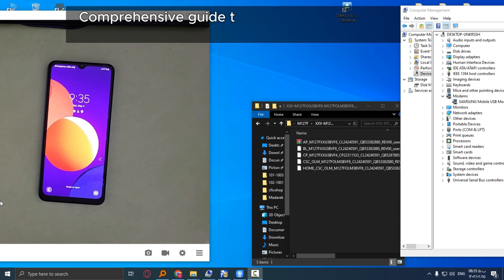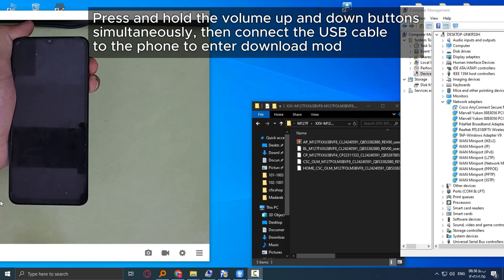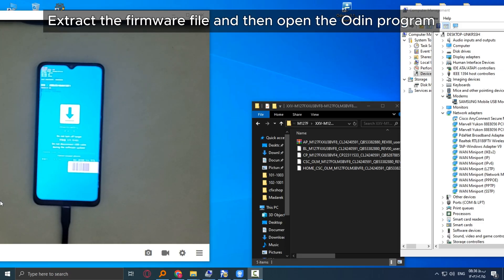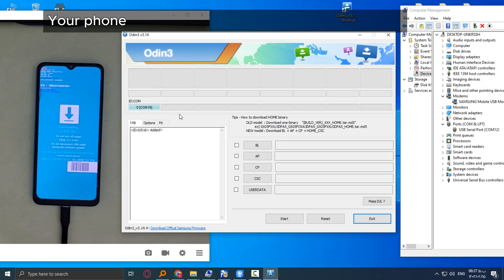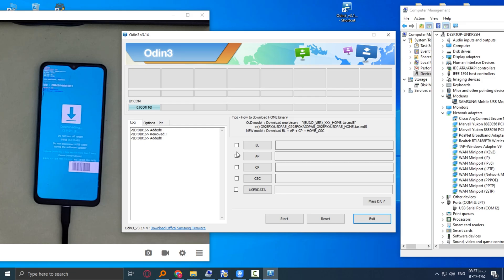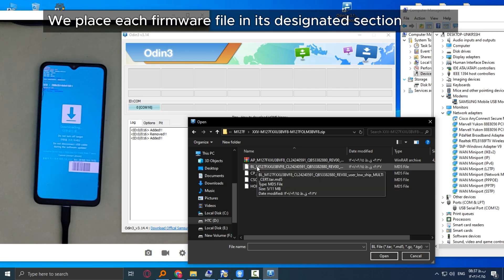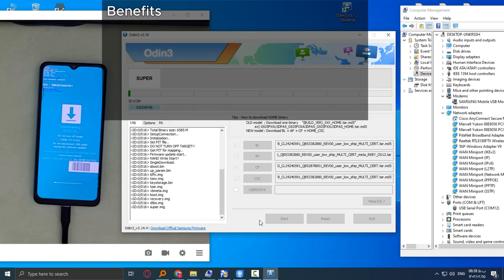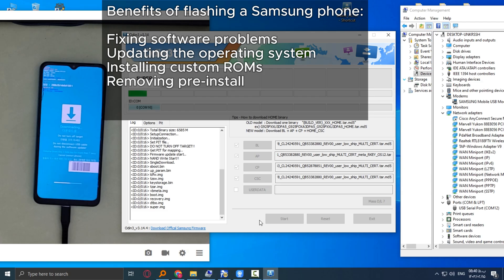Samsung M12 SM-M127F Update or Downgrade flash With odin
How to Flash Samsung M12  SM-M127F

0:00 - INTRO
0:10 - Power off Samsung M12 SM-M127F
0:20 - download mode Samsung M12 SM-M127F
1:30 - Running the Odin program, Samsung phone flasher
1:50 - Select the Samsung phone update firmware file
2:40 - Flash and update Samsung phone

First extract Odin Tool 3.14.1
Then extract the Firmware Samsung Galaxy M12   SM-M127F  that you have downloaded.
Turn off your device, then enter Download Mode.
Hold Home + Power + Volume Down buttons or hold Volume Down + Bixby buttons.
Warning will show up before entering into Download Mode, press Volume Up key to enter Download mode, which has a green robot figure and Downloading… Do not turn off target!!.
You device should be automatically recognized by Odin. At the lower-left of Odin interface, it should show a light-blue box at the ID:COM
1 Samsung M12  sm-m127f  Recovery Mode - Samsung recovery mode
2 Samsung M12 Download mode - SM-M127F odin mode - Exit Download Mode
3 How To Unlock Bootloader on Samsung M12 SM-M127F
4 Samsung M12 SM-M127F Update or Downgrade flash With odin
5 Samsung M12 SM-M127F  U3 Android 11 ROOT - Samsung ROOT
6 Samsung M12 SM-M127F Hard Reset - wipe - format

Learn about Mobile reparing (hardware and software) such as frp bypass remove, flashing, custom rom, rooting, jailbreak,  imei reparing, flash file backup, pattern unlock, country unlock, pin code remove, restore process, , using official tools  etc. with my tutorials.
Technical GSM Solution Provide Free Mobile Box Software With Latest Crack | Flash | Framware | Mobile Solution and More Much etc.

M127F flash download
M127F flash android
M127F flash samsung
Samsung galaxy M12  update odin not working
Samsung galaxy M12  update odin download
Galaxy M12  update odin not working
Galaxy M12  update odin download
how to flash samsung M12  when locked
samsung M12  flash file
Samsung galaxy M12  sm M127F downgrade firmware
Galaxy M12  sm M127F downgrade firmware
Samsung galaxy M12  sm M127F update download
Galaxy M12  sm M127F update download
samsung M12  firmware - android 11
Galaxy M12  sm M127F update 2021

samsung M12  latest software update download